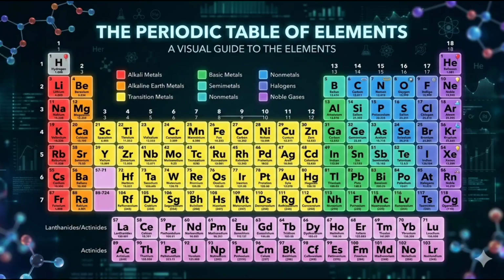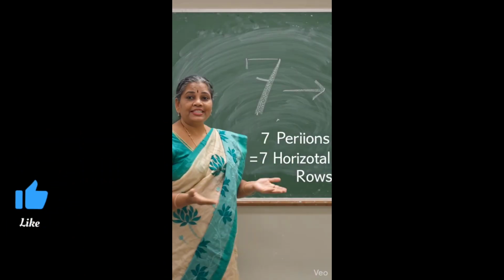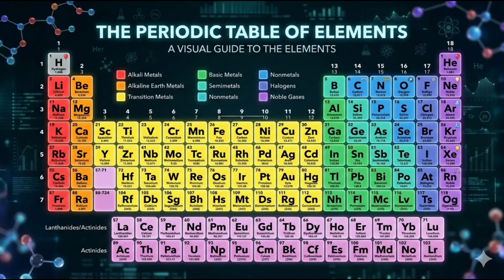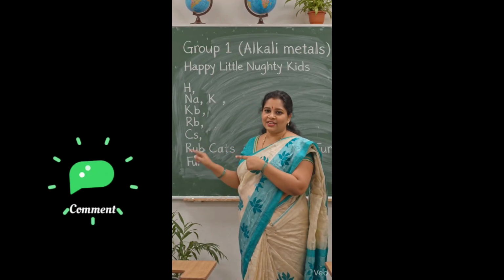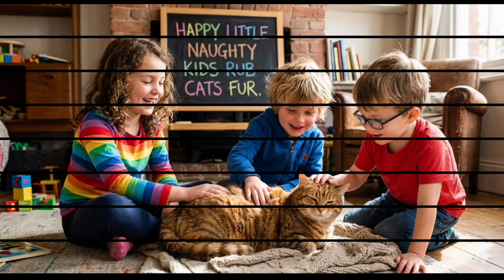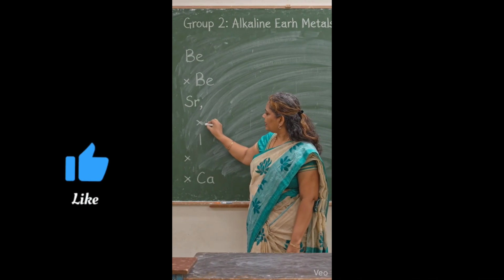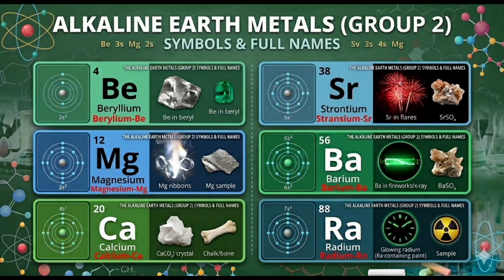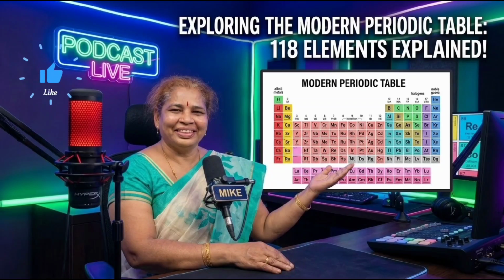NEVER FORGET THE PERIODIC TABLE , MODERN PERIODIC TABLE By Dhanalakshmi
✔️Groups and Periods explained simply
✔️ s, p, d, f blocks
✔️ Easy tricks to remember elements
✔️ Importance of periodic table in exams
*Periodic table easy explanation
*Periodic table in Telugu
*Chemistry basics for beginners
*Elements shortcut tricks
*Groups and periods easy way
Study smart techniques
Exam preparation tips
Quick revision methods
Simple learning tricks
High score strategies